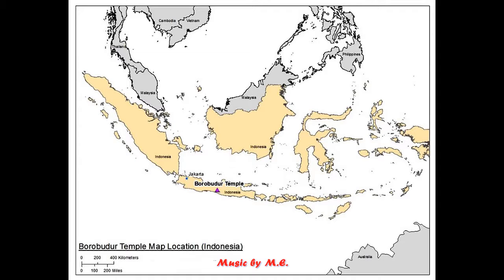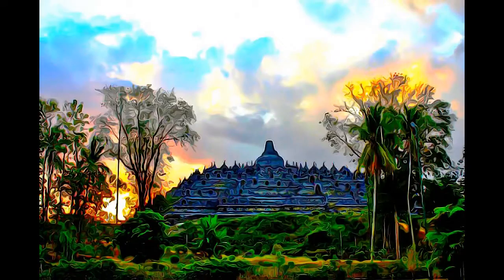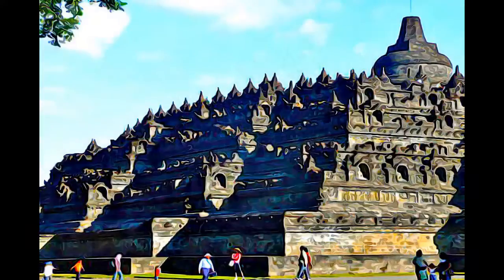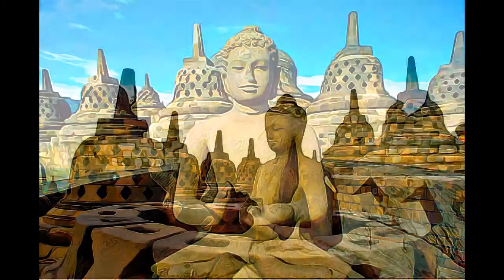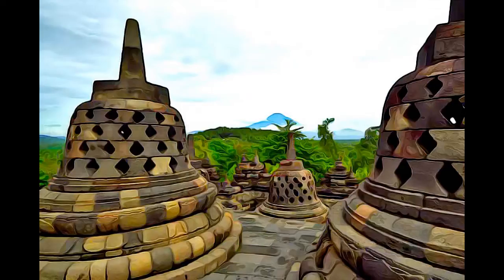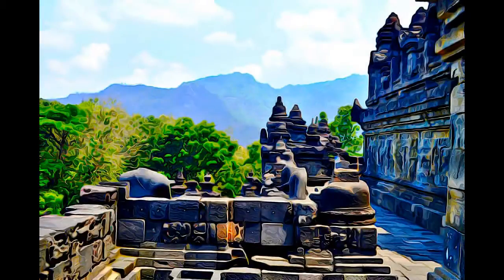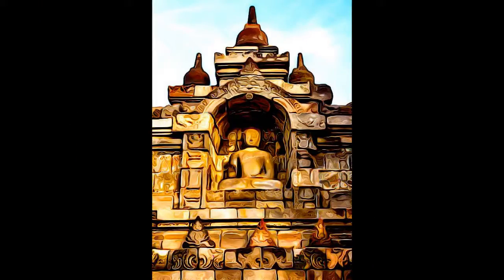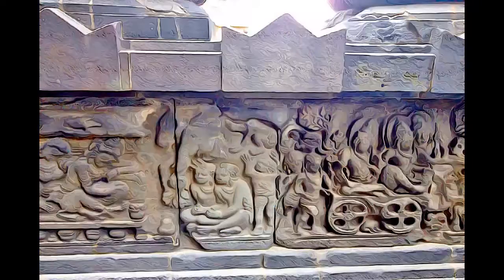Indonesia - Borobudur Temple Compounds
Borobudur Temple Compounds, Indonesia